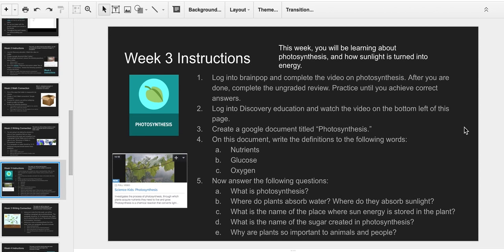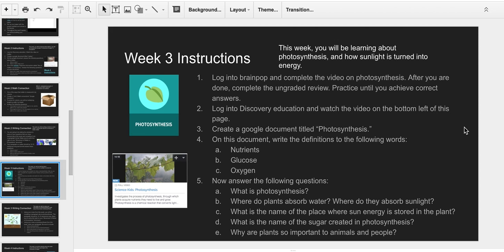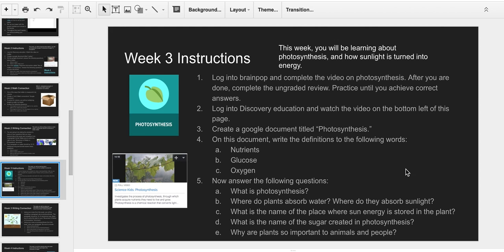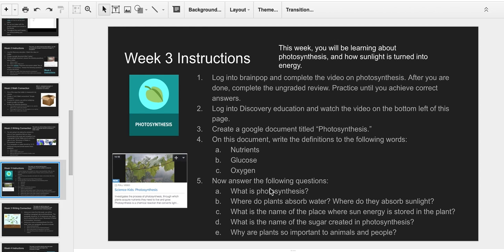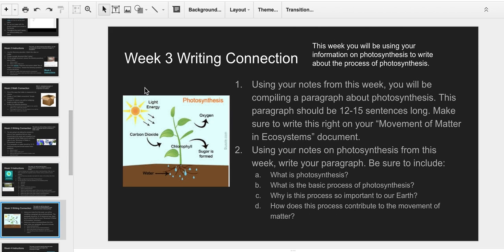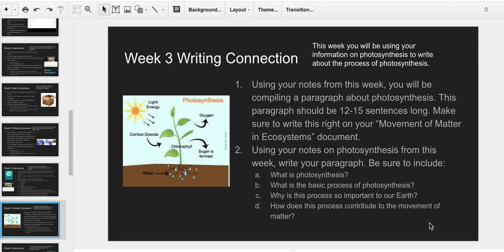Week 3, Grade 5, Unit 3